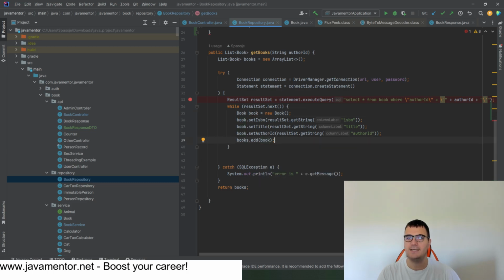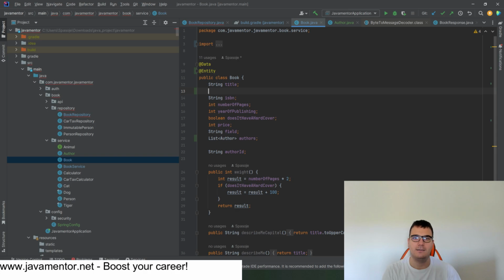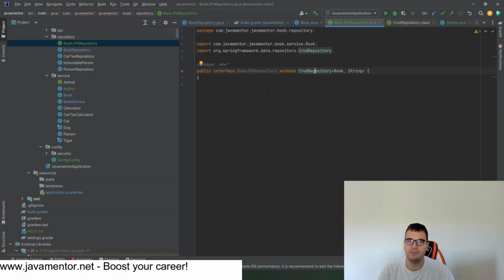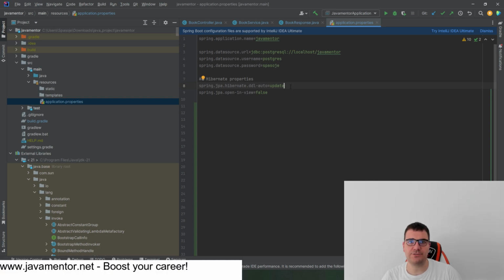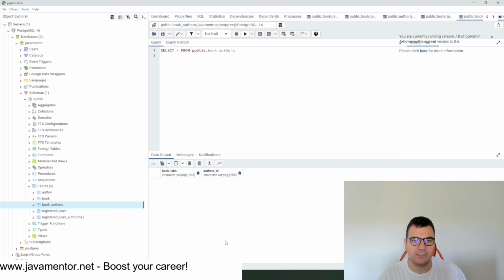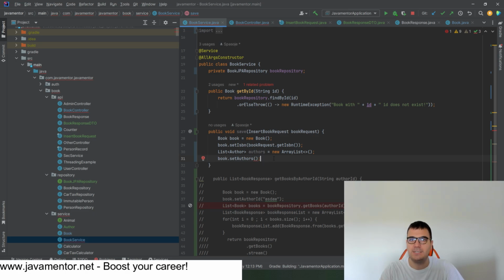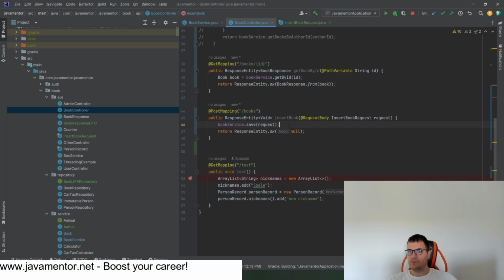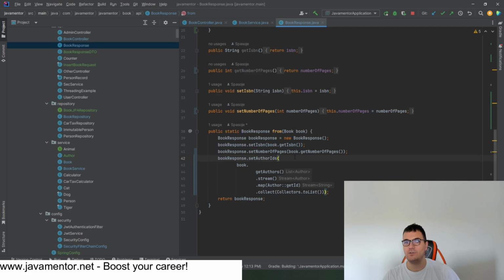Introduction To Java Persistence API(JPA)